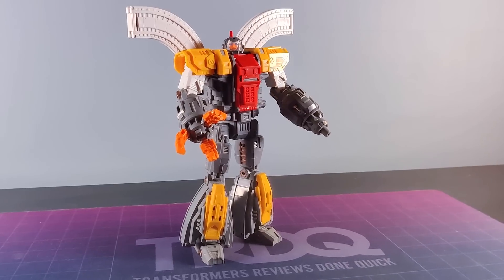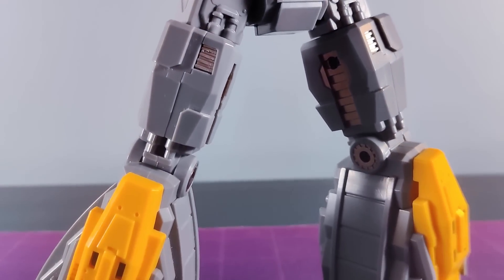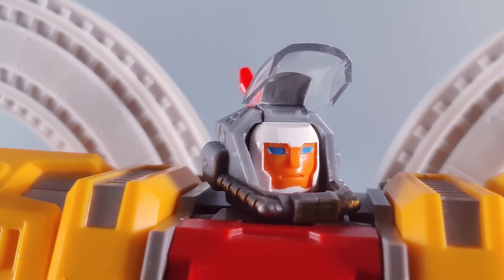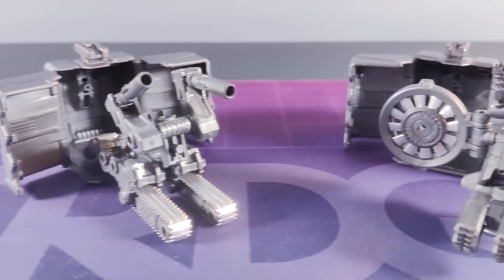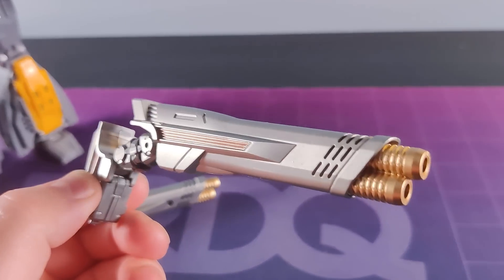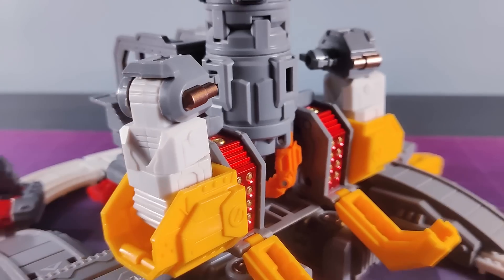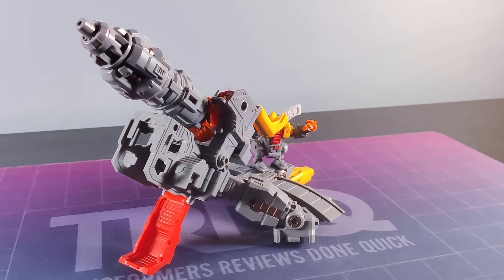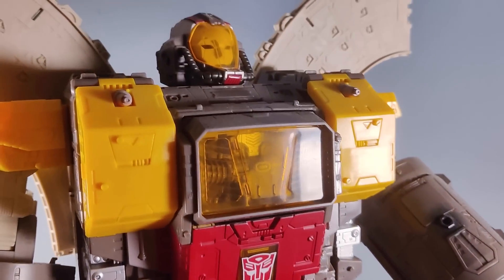TRDQ: Mech Fans Toys - Huge Dragon (Omega Supreme) - Review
He's big - he's wee. He's hot. He's cold.